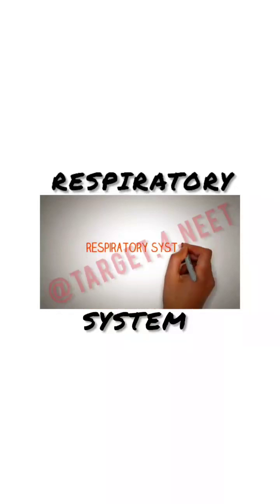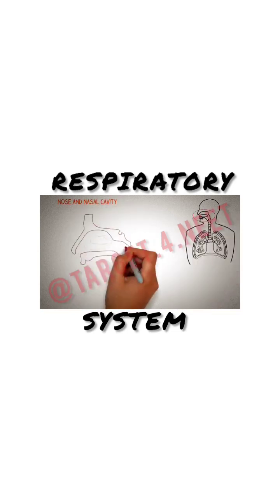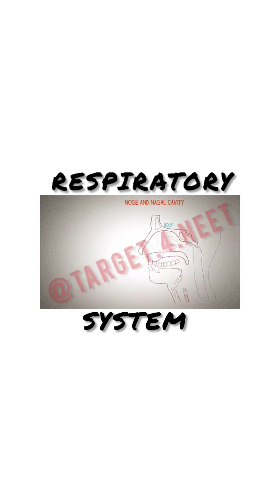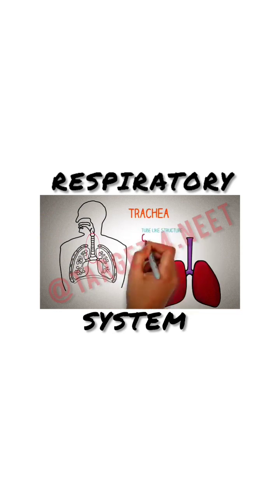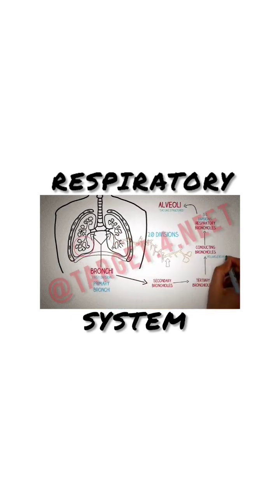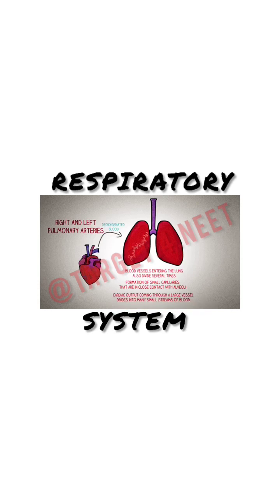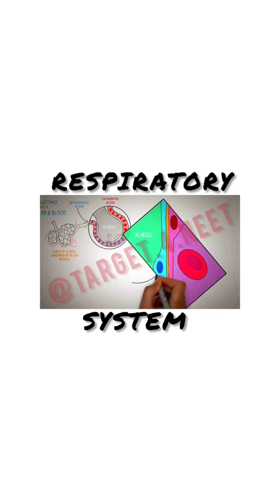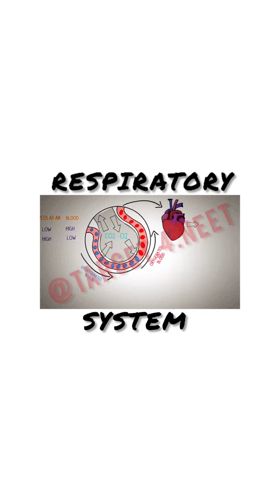Study of respiratory system